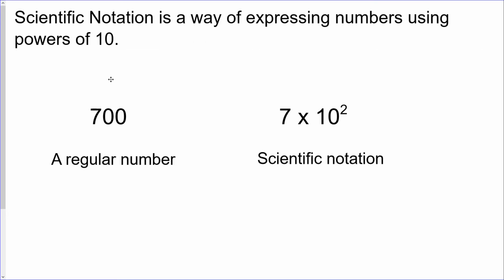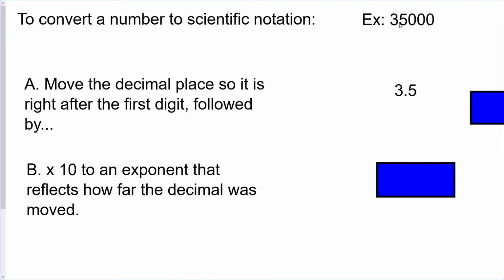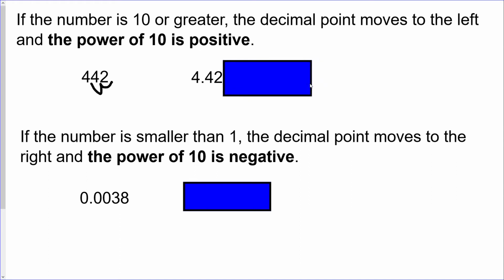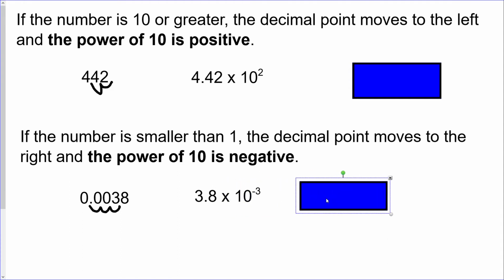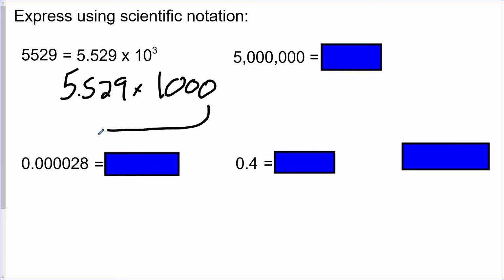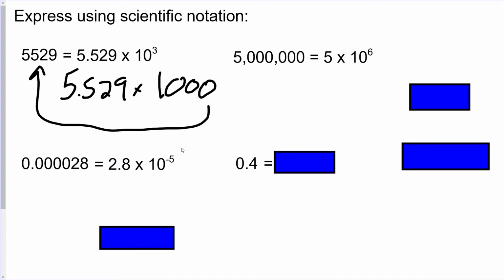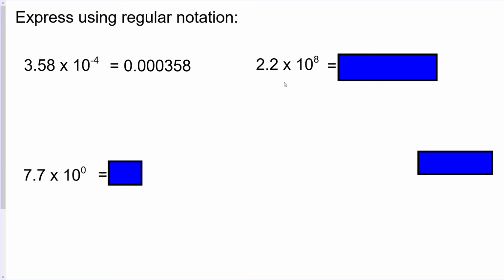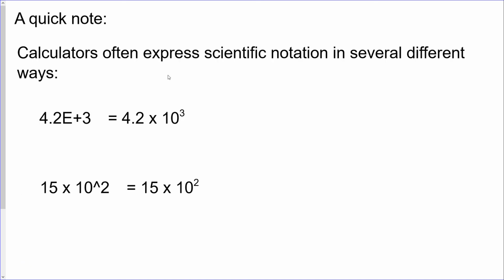Scientific Notation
Have you ever wondered how to write numbers using scientific notation? Of course you have. Find out how in this jaw-dropping new video!